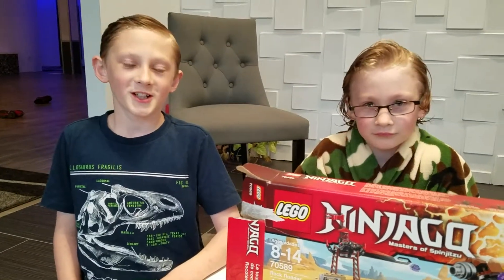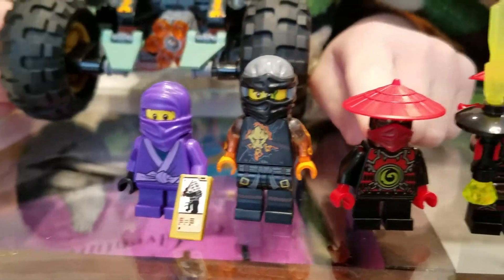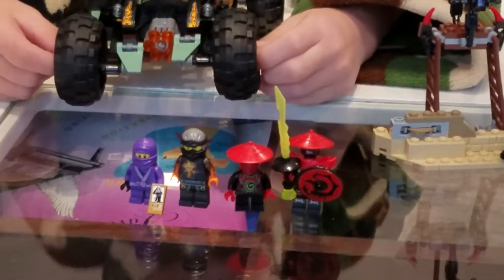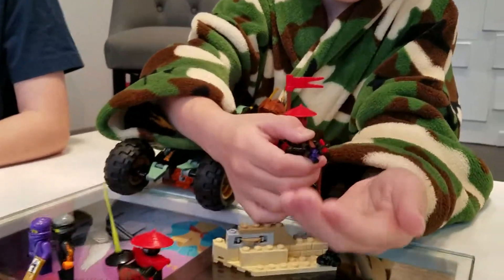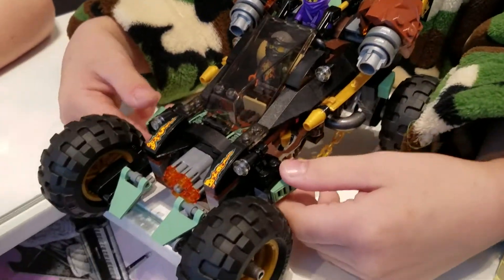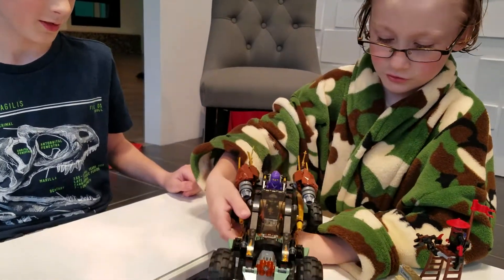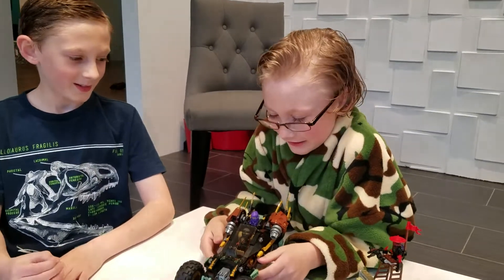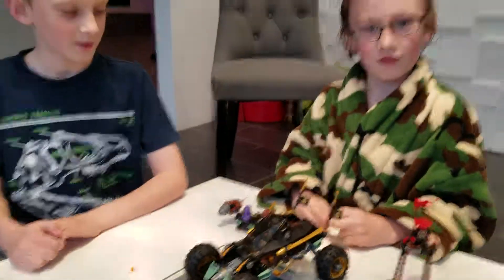Lego Ninjago Rock Roader review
Lego Rock Roader review set 70589 Ninjago